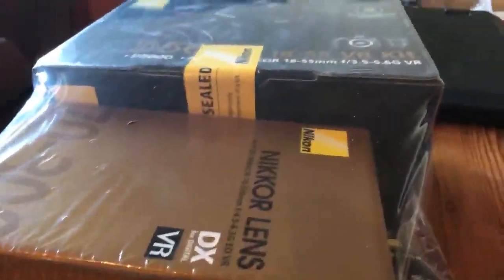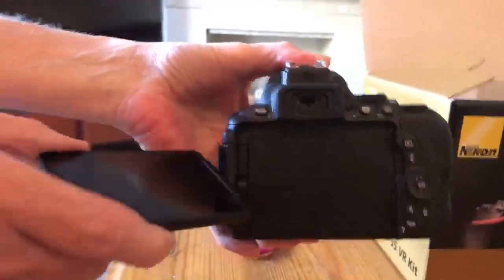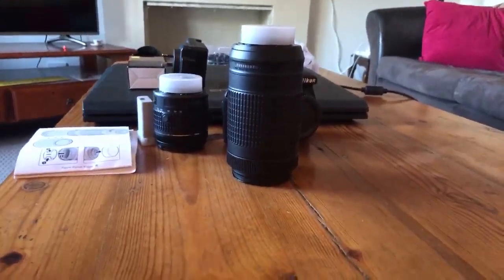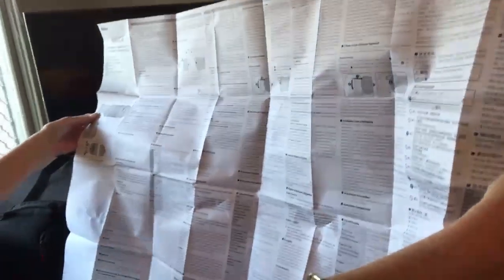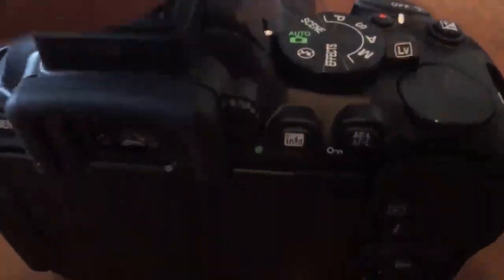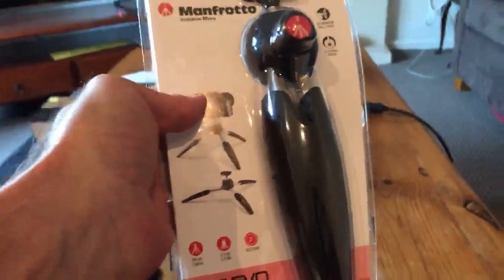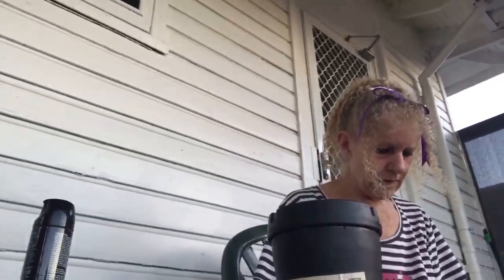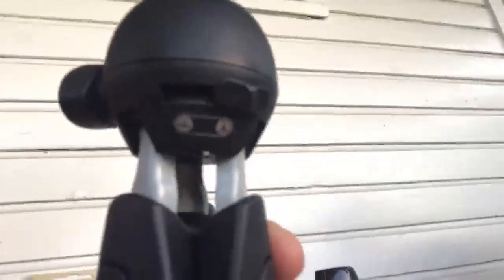D5600 Nikon Unboxing